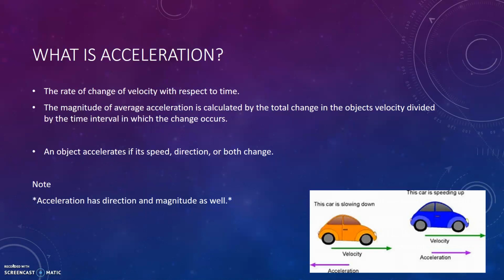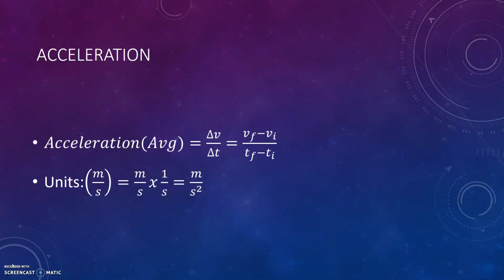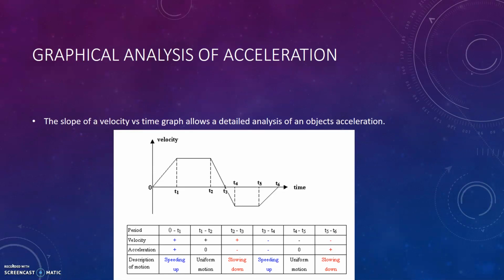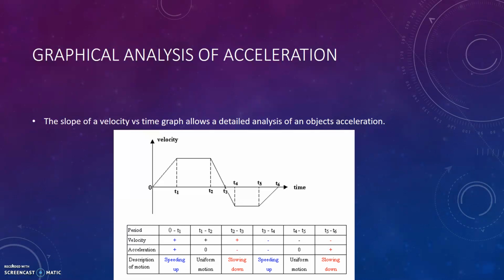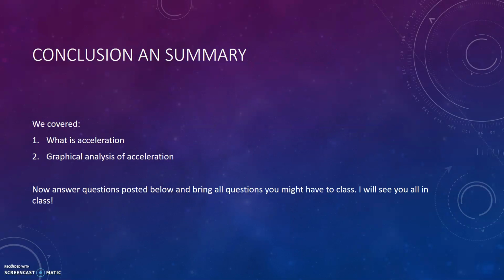Physics in one dimension Part 2